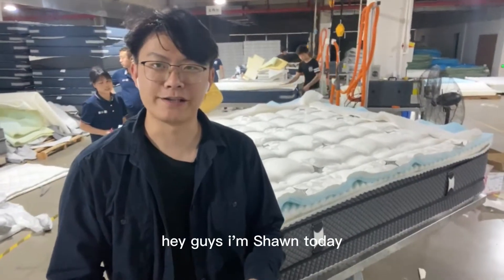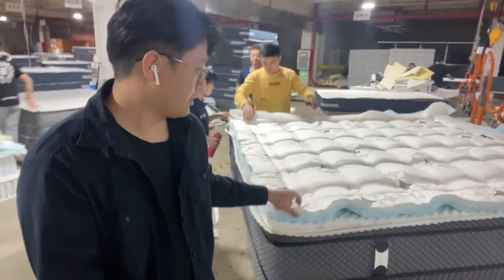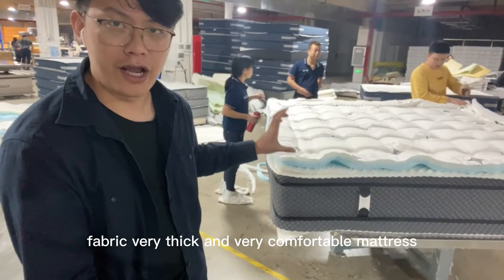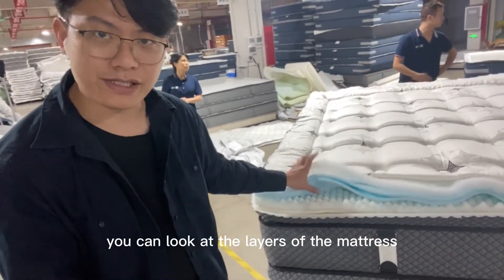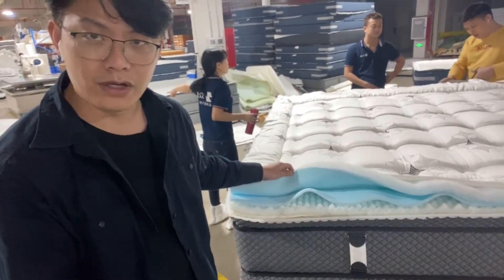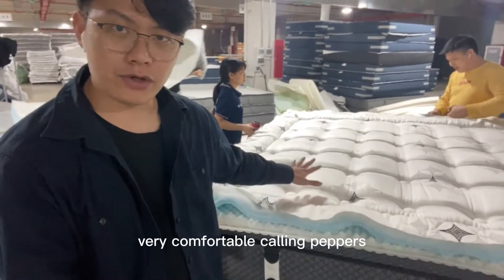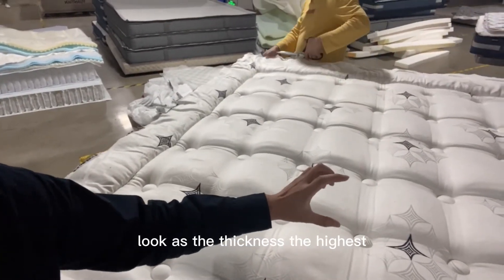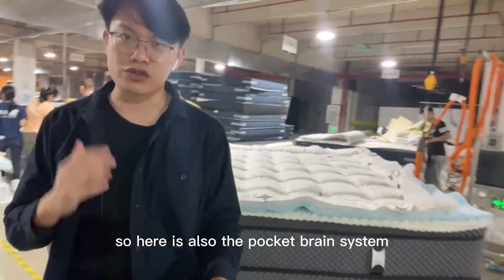What's inner material of the mattress production by manufacturer NP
Shawn explore the secrets of mattress inner material, cooling feature of gel memory foam, porous foam and Tencel mattress fabric topper